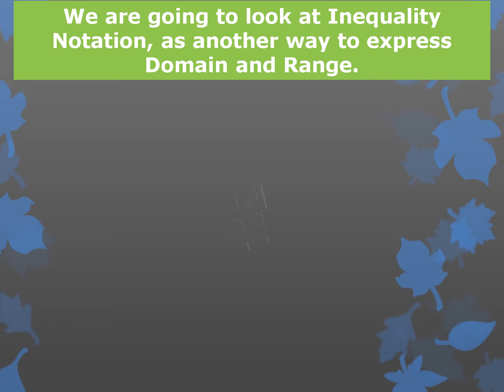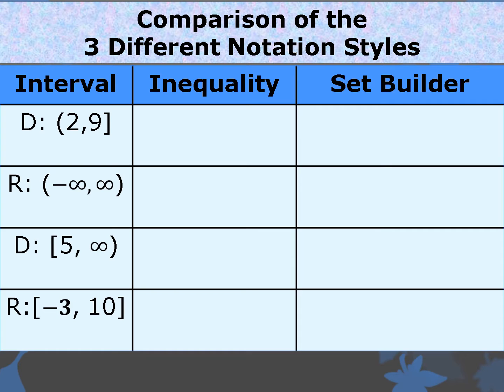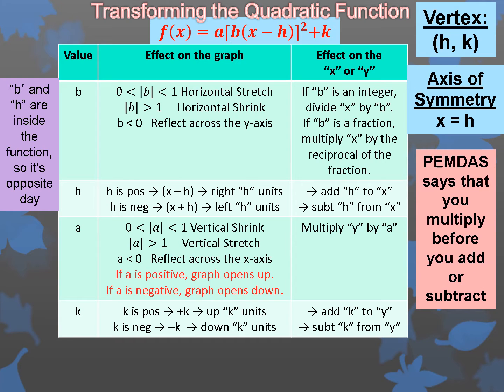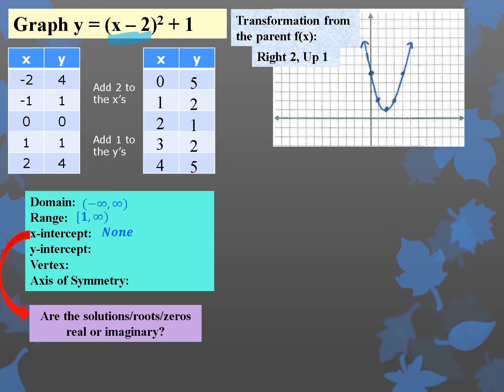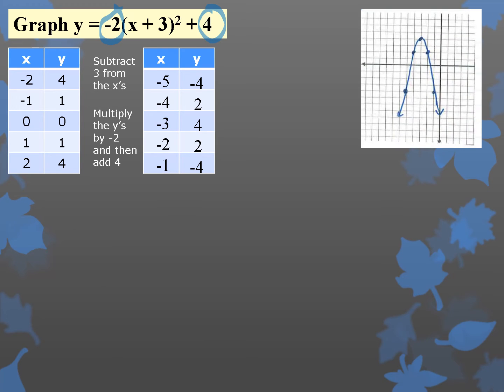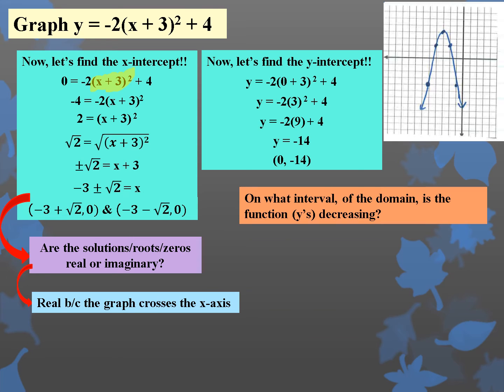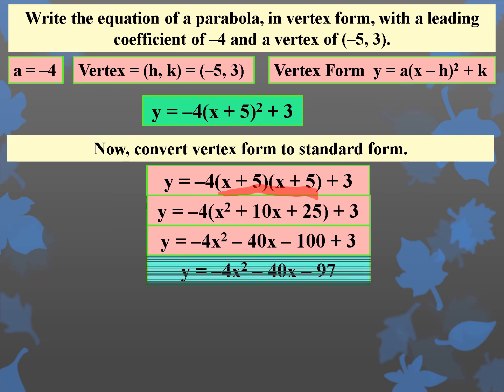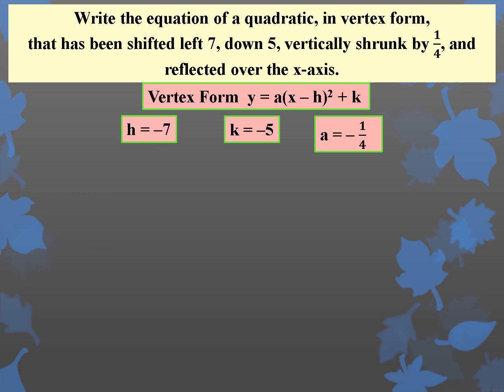Vertex Form of a Quadratic Equation